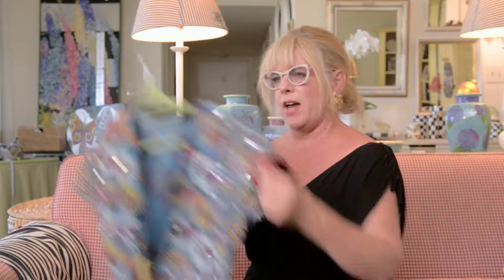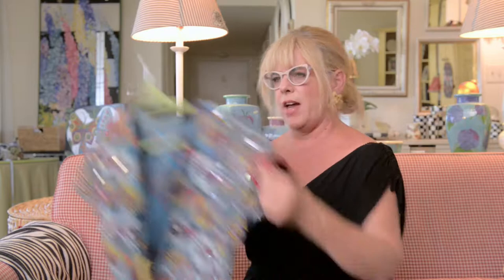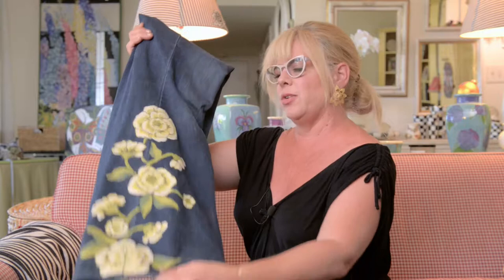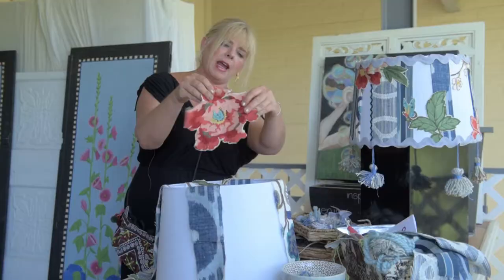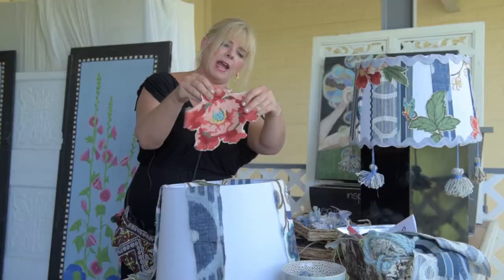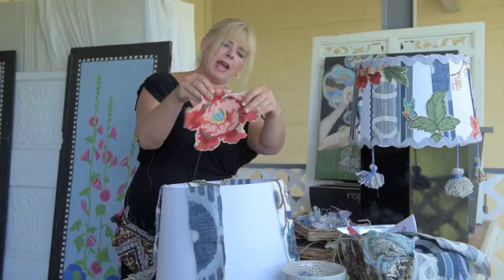TheArtOfJenniferToolan.com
KMMllc Creative Brief:
Jennifer's application to a reality TV show has requirements for a video with a time limit, skills demonstration, examples of accomplished work, tour of workspace and showcasing her personality.